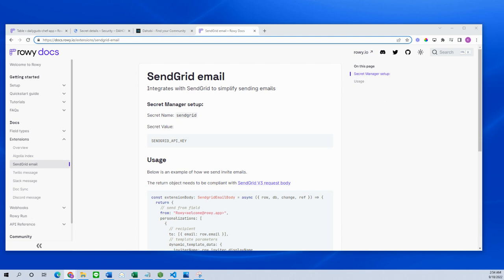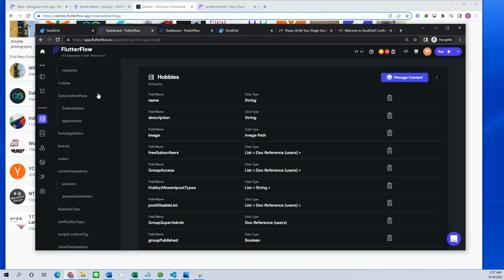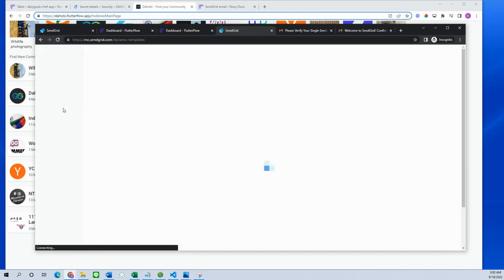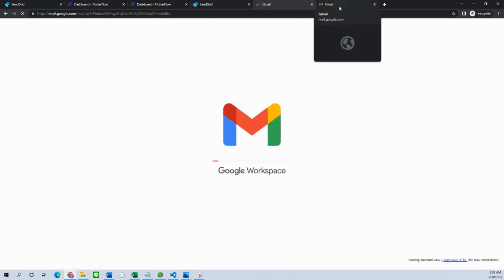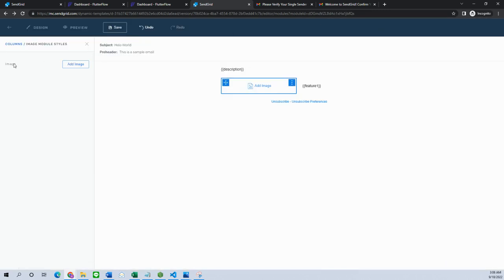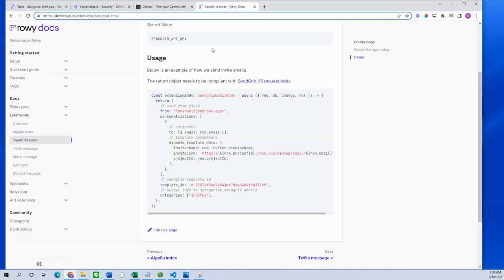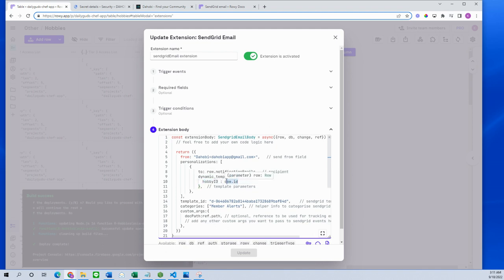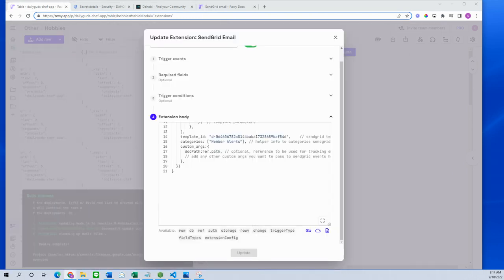Rowy X FlutterFlow X Sendgrid - Sending Emails the right way - Full Step by Step Tutorial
We all need to send transactional emails and promotional emails to our customers and users. In this tutorial, we are going to do an end-to-end coverage of how to send emails to your users using Rowy for our FlutterFlow Application.

For lots more tutorials on FlutterFlow and Rowy - Check out